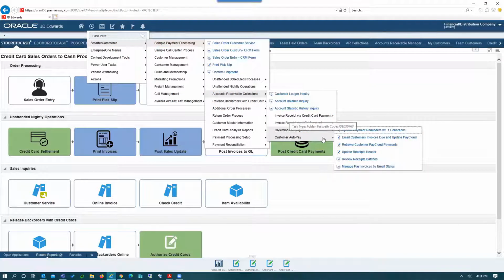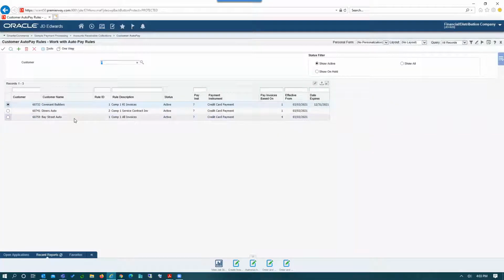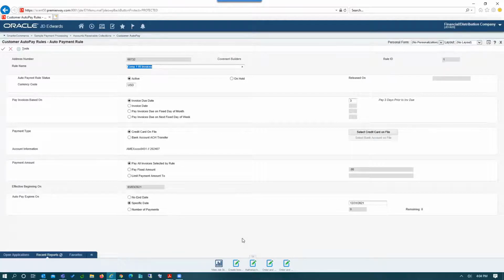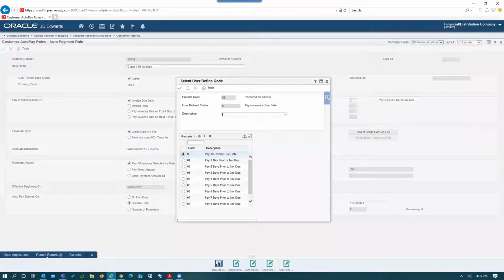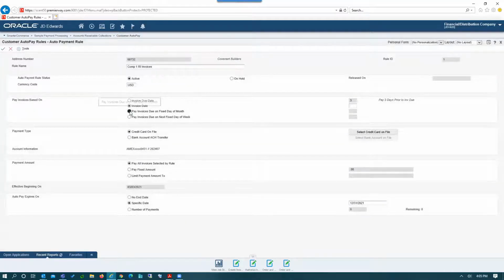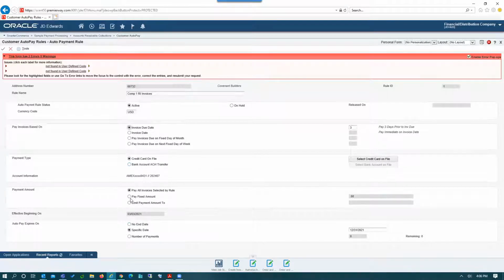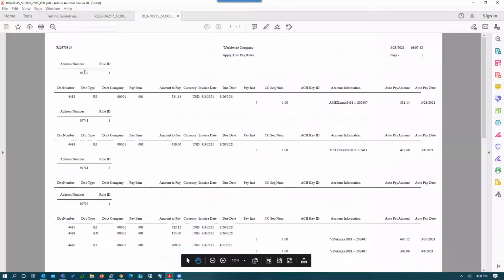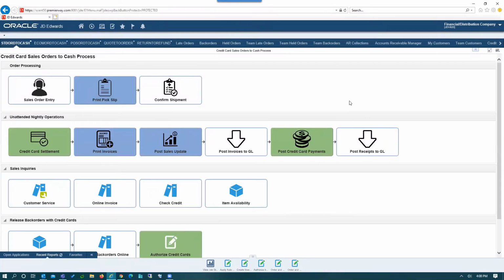Advanced Autopay Payments - SmarterCommerce Payment Processing 7 Tutorial (JD Edwards)